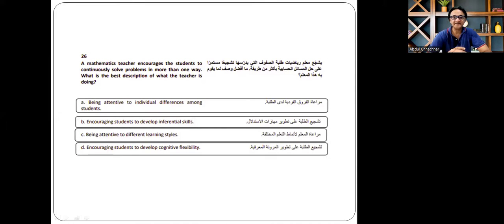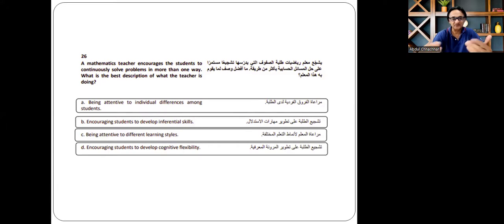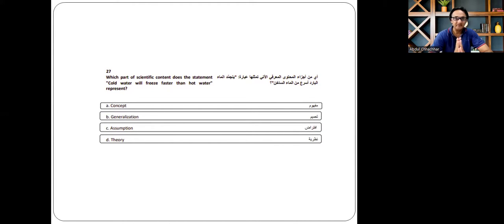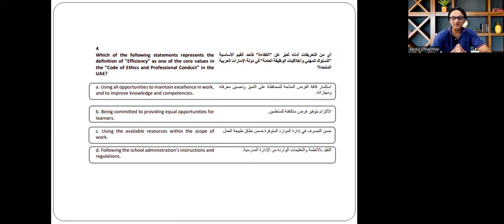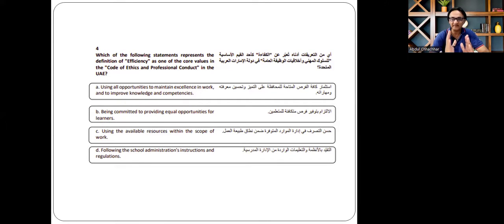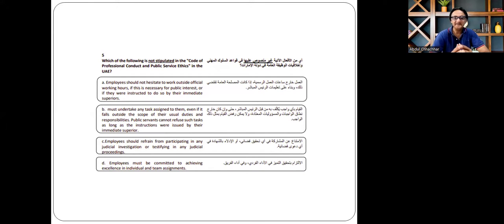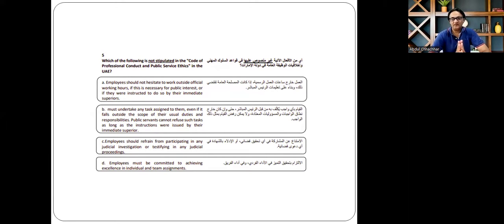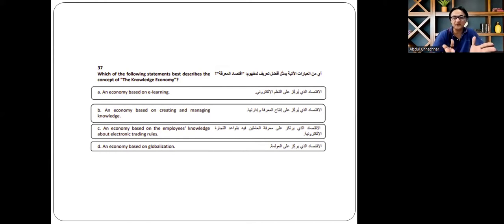TLS PEDAGOGY |SAMPLE QUESTIONS AND ANSWERS | MAY SESSION 2024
THIS VIDEO COVERS BOTH CYCLE 2 AND 3 TEACHERS